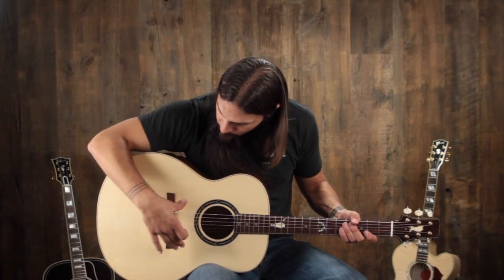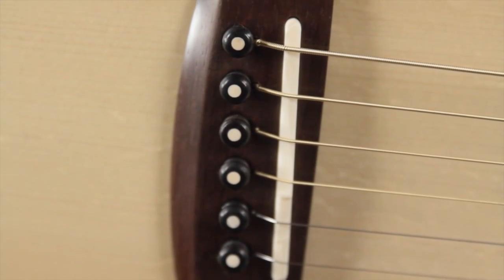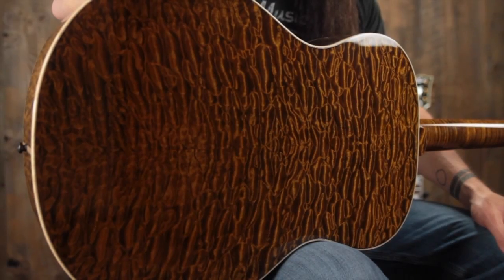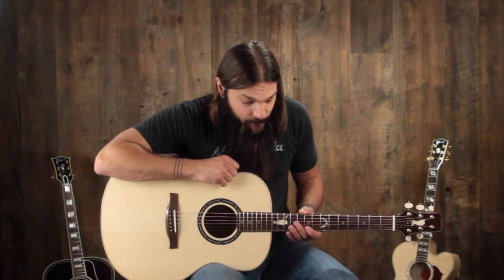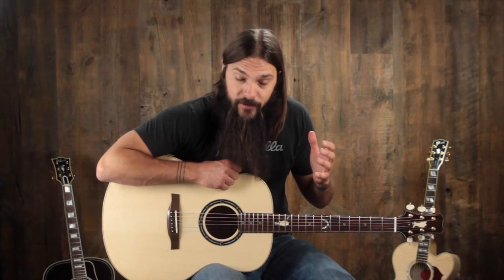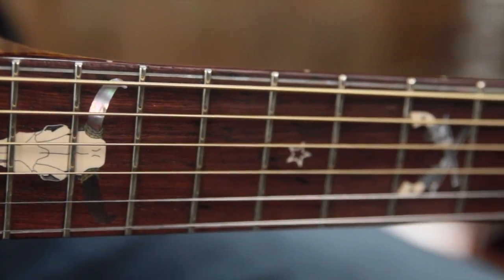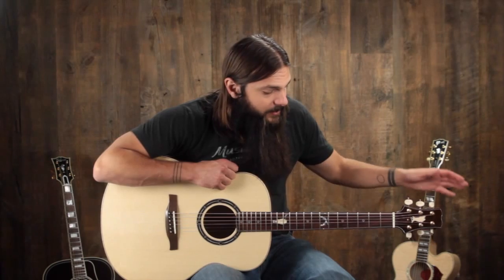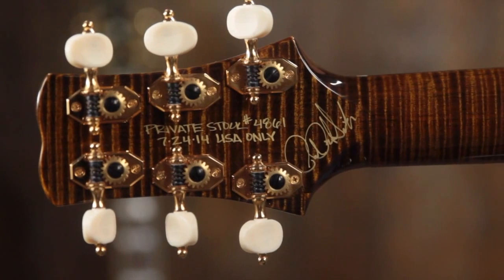PRS Tonare Grand "Western" Private Stock Review